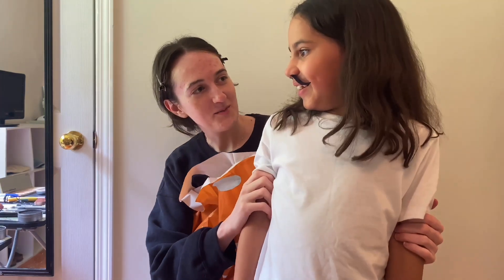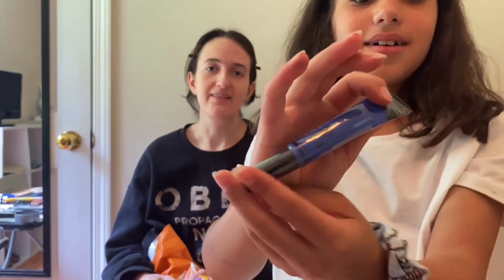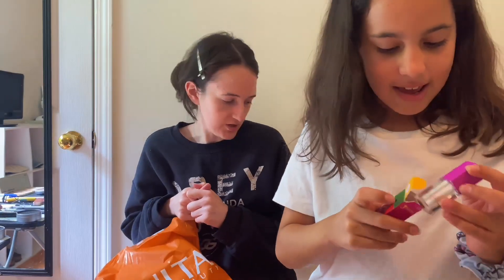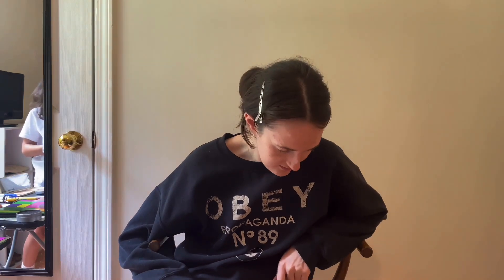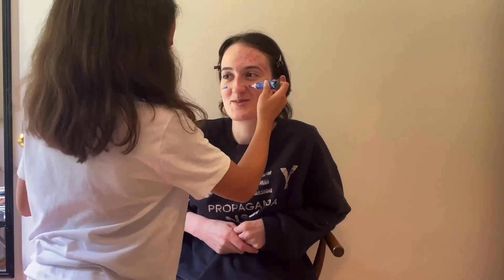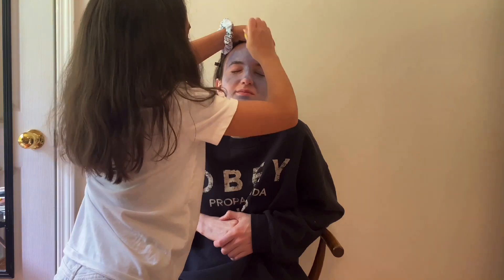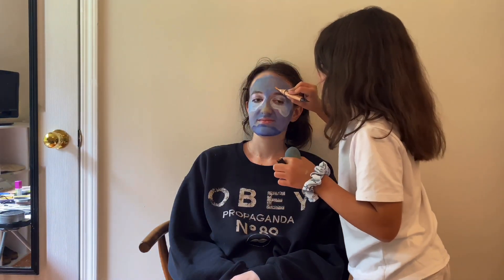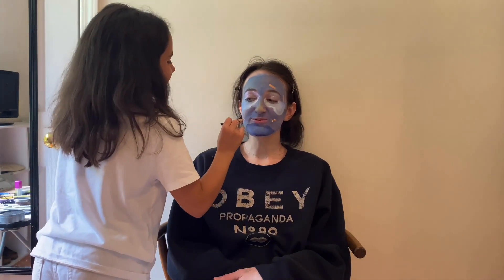9 YEAR OLD NIECE DOES MY MAKEUP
My niece and I had a lot of fun filming it.